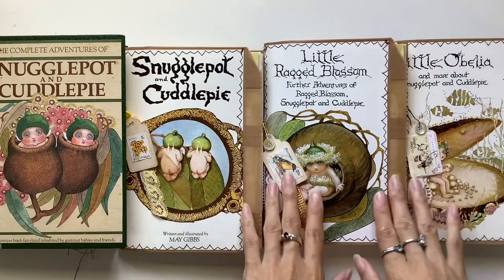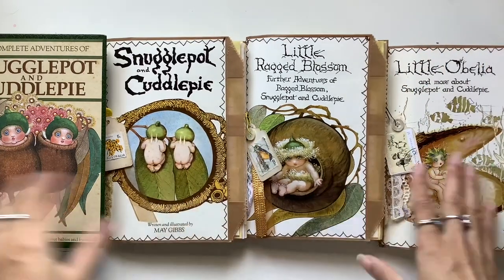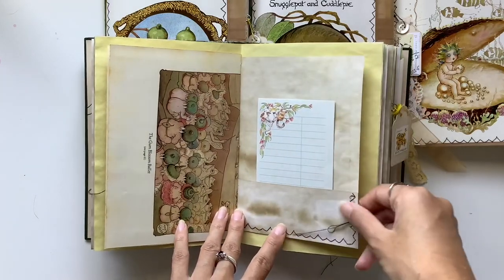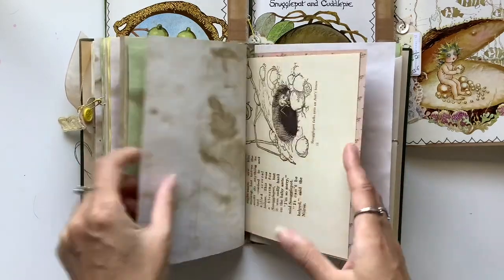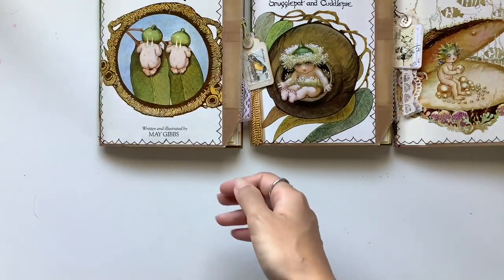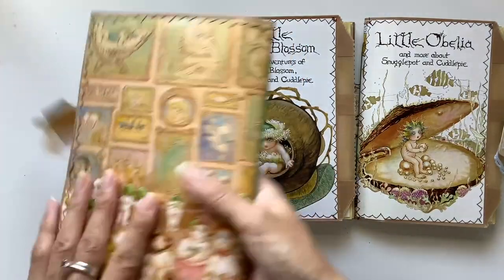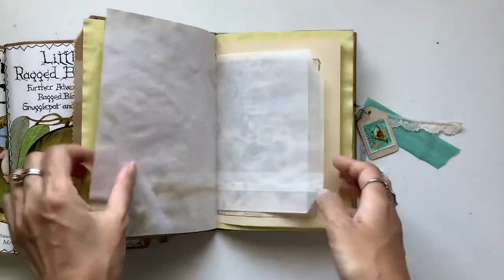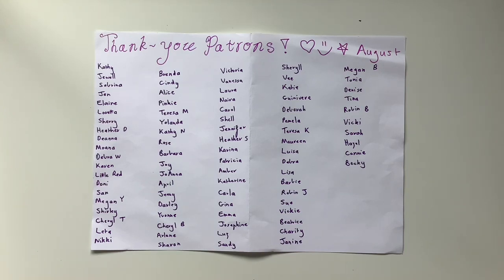Gumnut baby journal collection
Hi all, I'm so excited to share the sweet journals based on a book I loved as a child. I hope they bring you delight as you watch the flip through.